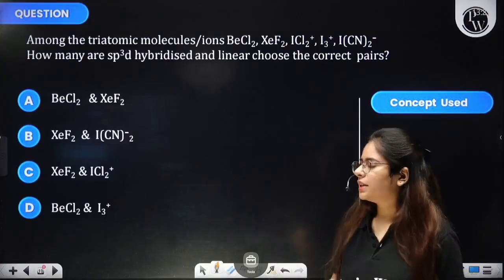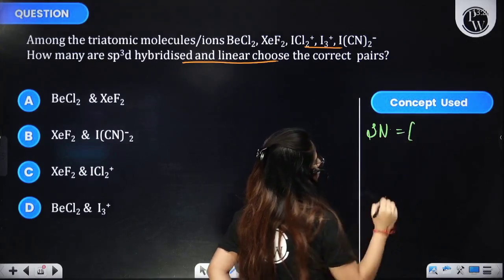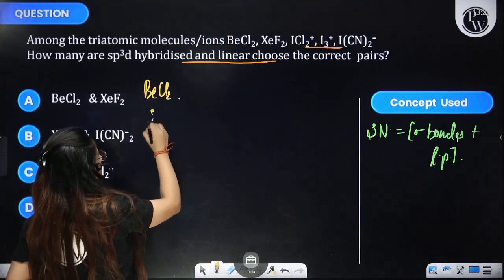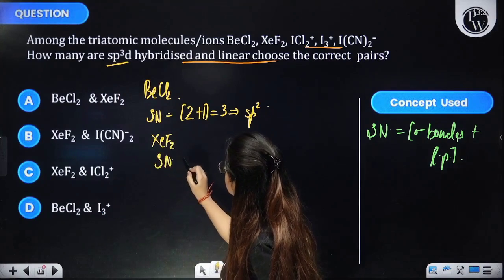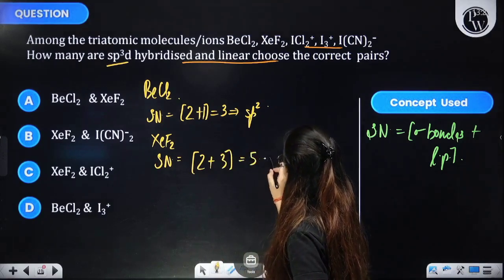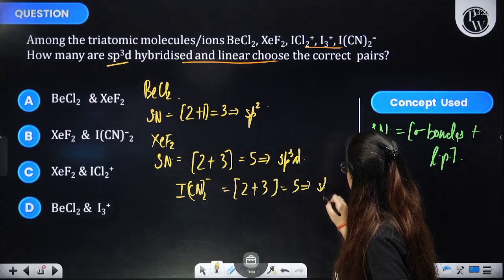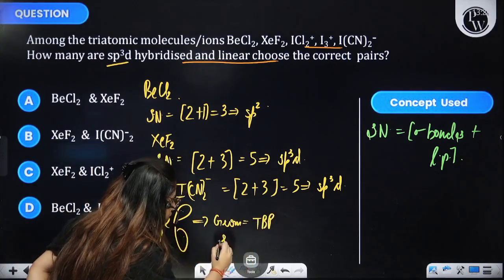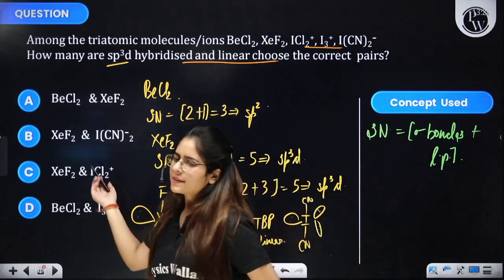&#160;Among the triatomic molecules/ions&#160;BeCl2,XeF2,ICl2,+I3,&#160;+I(CN)2- How many are sp....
&#160;Among the triatomic molecules/ions&#160;BeCl2,XeF2,ICl2,+I3,&#160;+I(CN)2-
How many are sp3d hybridised and linear choose the correct pairs?&nbsp;&nbsp; 📲PW App